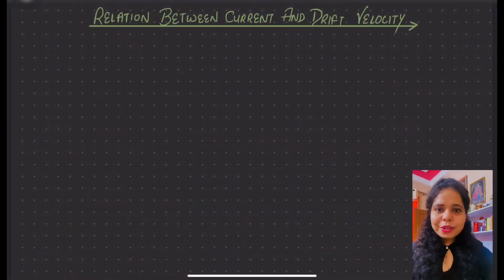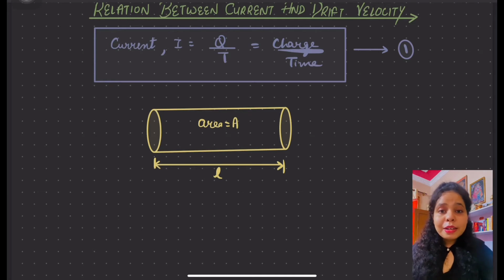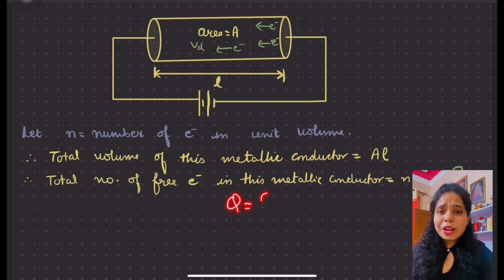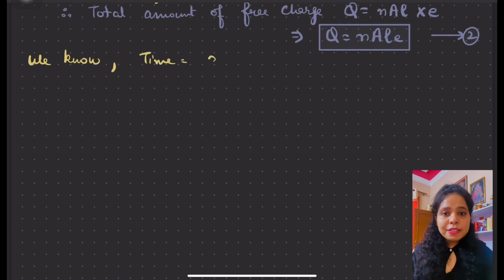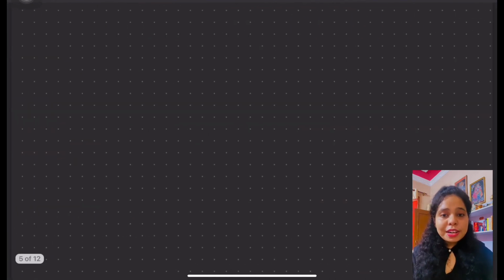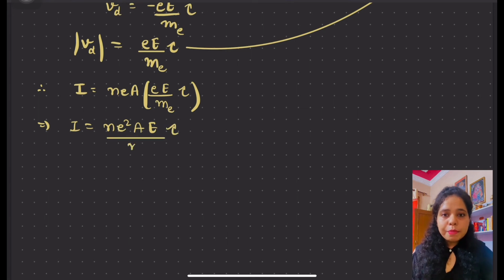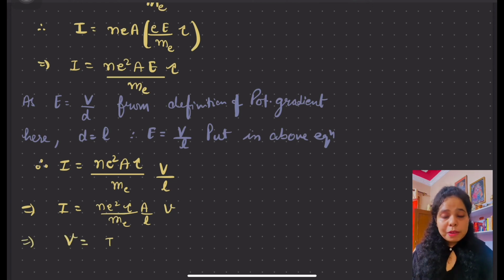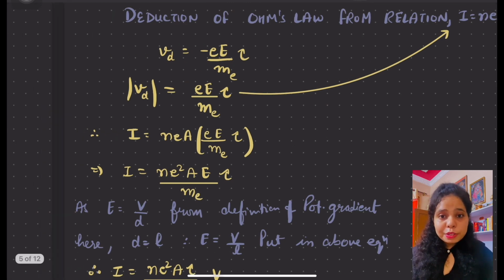Relation between current and drift velocity and deduction of ohm’s law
This video explains how electrons drift from one end of the conductor to another end. This video is from unit-2 explains the usage of equation I = CHARGE/TIME in order to find the relation between current and velocity with which electrons drift. This video also develops ohm's law after finding the relation between current and drift velocity.